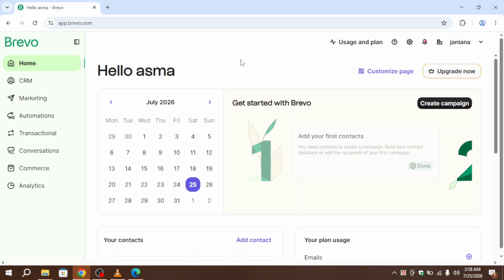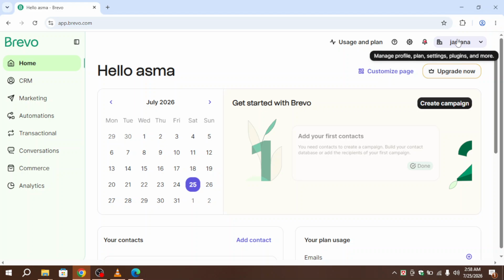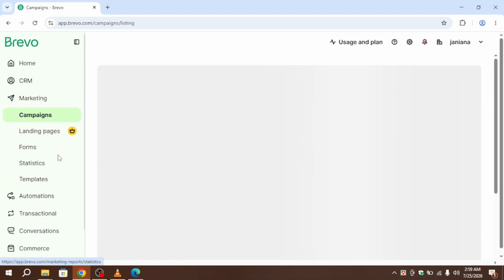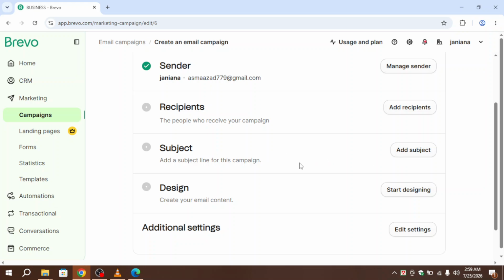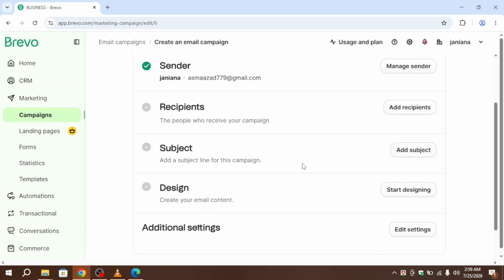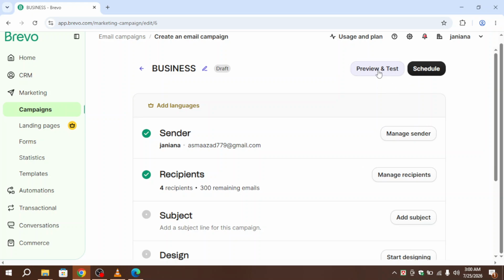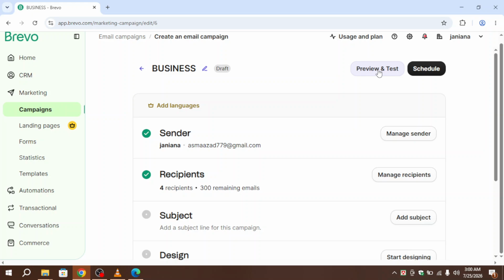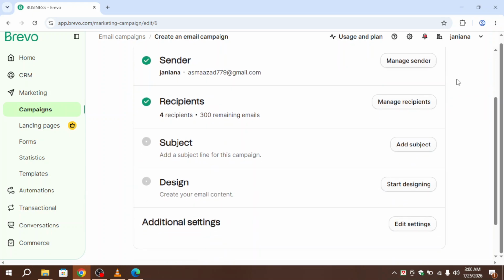How to Send Bulk Emails with Brevo Full Guide 2026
Want to send bulk emails with Brevo and reach thousands of subscribers efficiently? In this Full Guide 2026, you'll learn how to use Brevo to create, schedule, and send bulk email campaigns for newsletters, promotions, announcements, product launches, customer updates, and marketing campaigns. Whether you're a small business owner, freelancer, e-commerce seller, startup, or digital marketer, this step-by-step tutorial covers everything you need to know. Learn how to import and organize contact lists, segment your audience, create a professional email using Brevo's drag-and-drop editor, personalize email content, configure sender details, schedule or send bulk emails, monitor delivery status, and track campaign performance with detailed analytics. You'll also discover tips for improving email deliverability, avoiding spam filters, increasing open and click-through rates, maintaining a healthy subscriber list, and getting the most out of Brevo's powerful email marketing and automation features. Follow this complete Brevo tutorial to send professional bulk emails, engage your audience, and grow your business successfully in 2026.